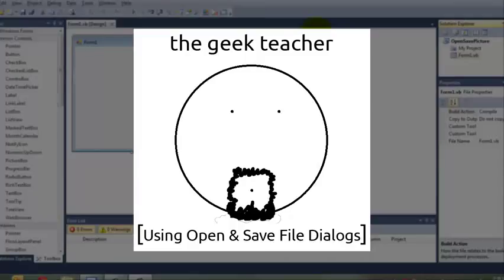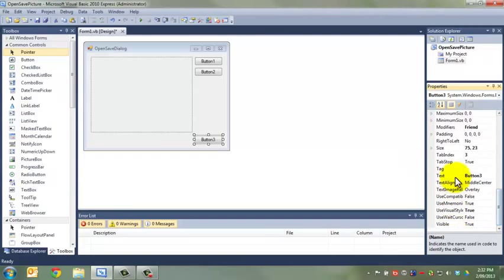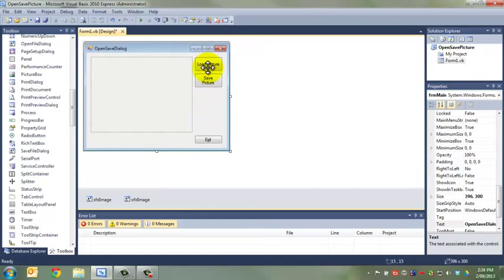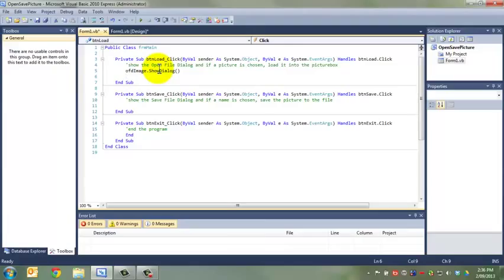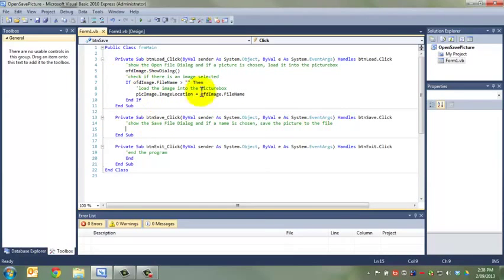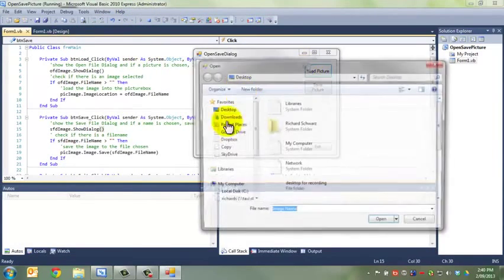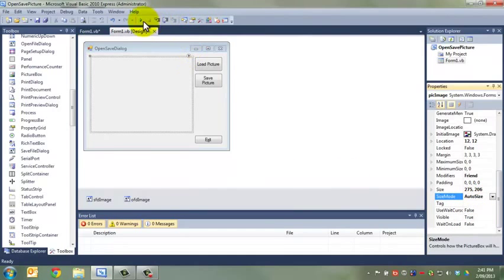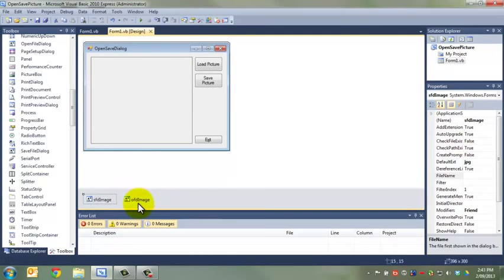Visual Basic 2010 Open and Save File Dialogs YouTube